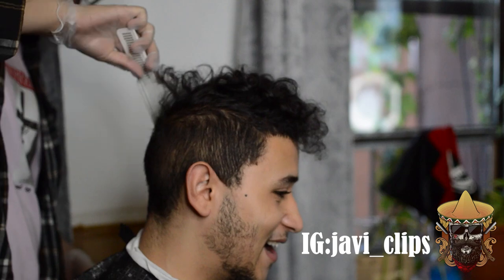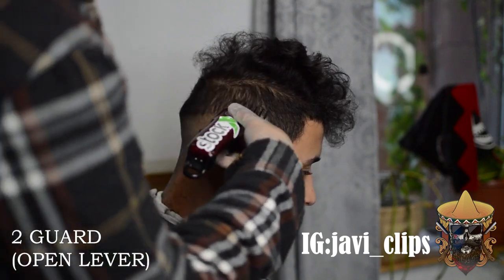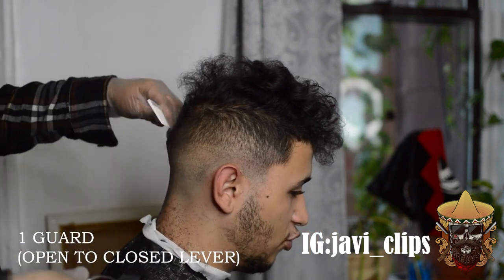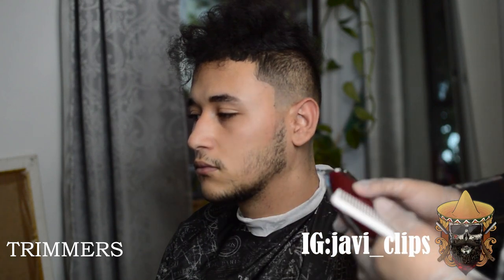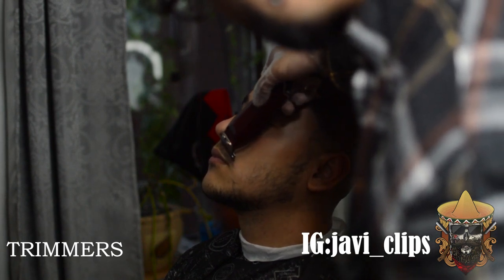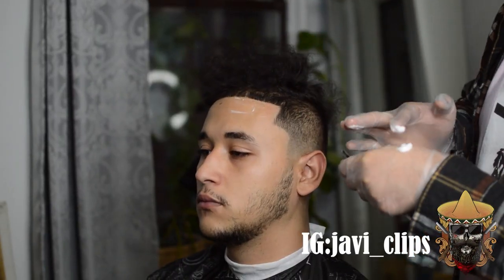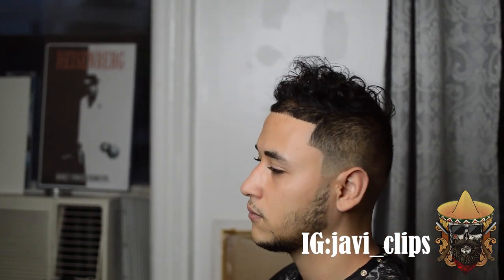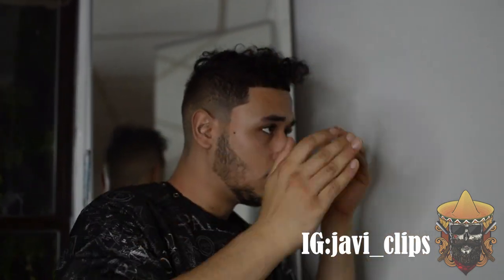RICO SUAVE!!! MID SKIN FADE WITH CURLS/ HOW TO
KINGS AND QUEENS QUARINTINE IS ALMOST OVER! HOW TO DO A MID SKIN FADE AND STAY FRESH YALL. WE ALL ABOUT STAYING FRESH ON THIS CHANNEL NO MATTER WHO YOU ARE OR WHAT YOU DO.EVEN IF YOU DONT EVEN CUT HAIR SIT BACK AND ENJOY THIS THE SHAPE UPS AND LINE WORK.
TOOLS USED:
ANDIS SLIM LINE PRO
ANDIS LITHIUM FOIL SHAVERS
WAHL DETAILERS
WAHL MAGIC CLIPS
💽  IndigoZyy